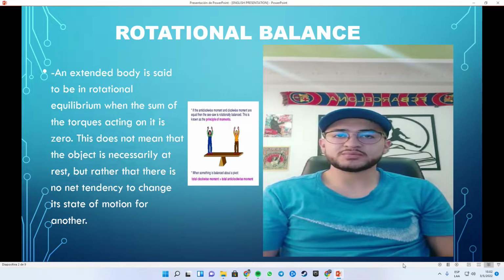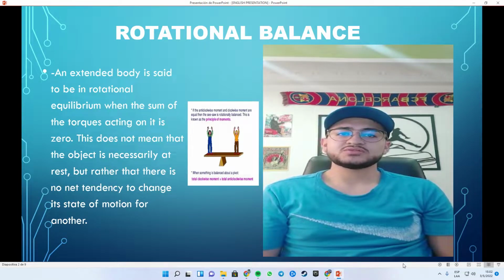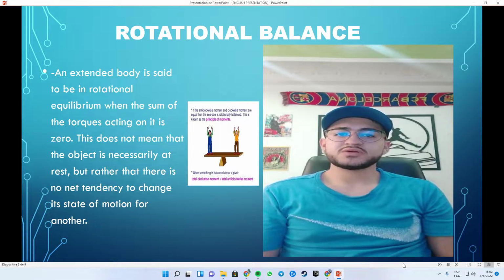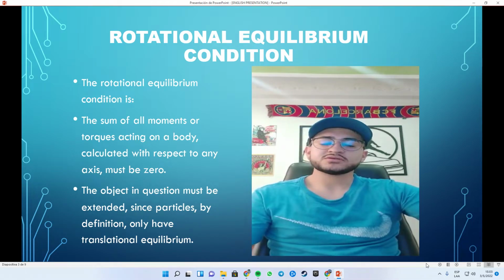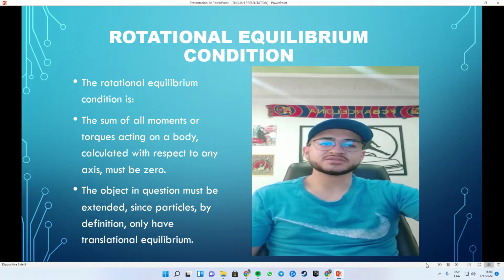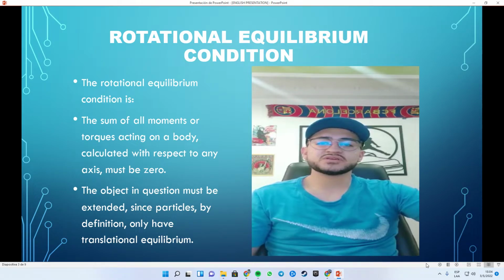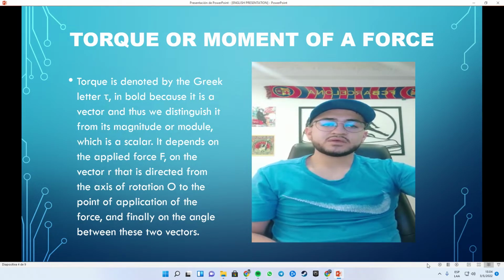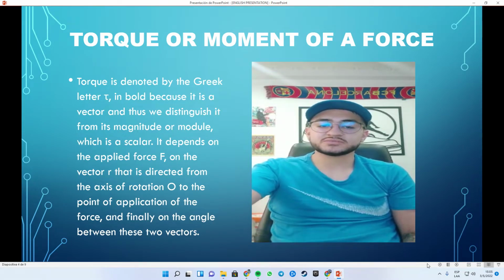ROTATIONAL BALANCE - EXPO